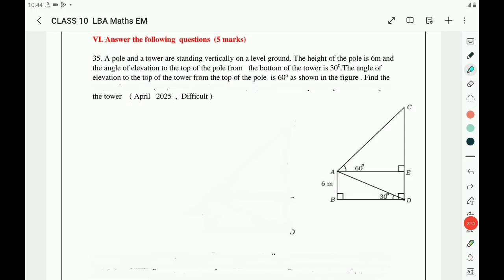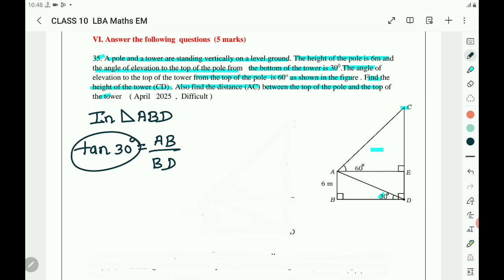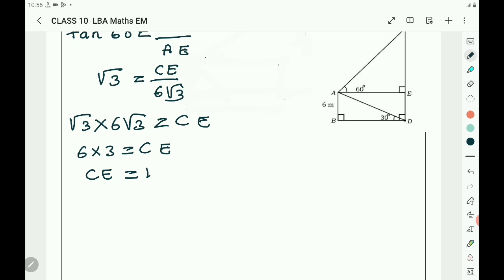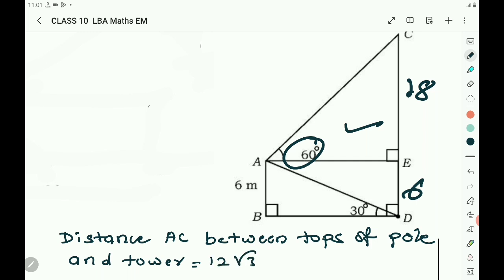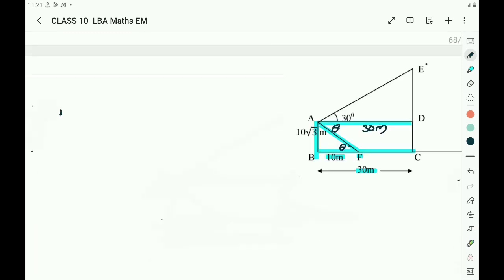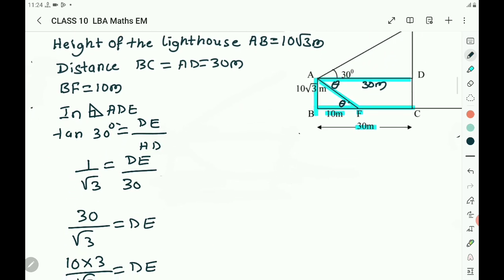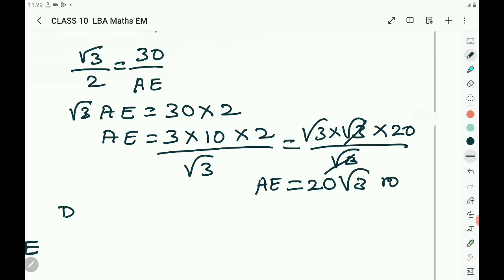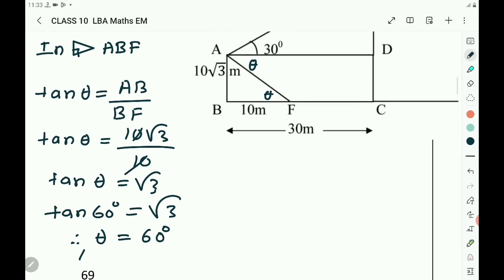CLASS 10 Some Applications of Trigonometry LBA 5 marks questions solved